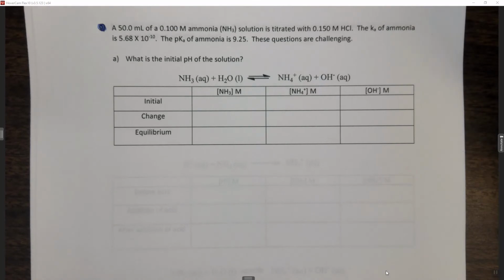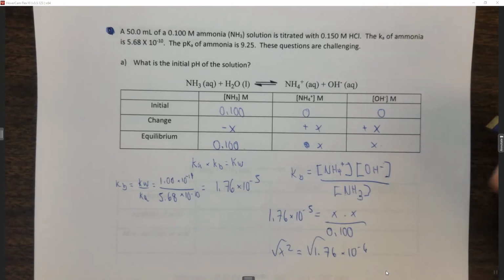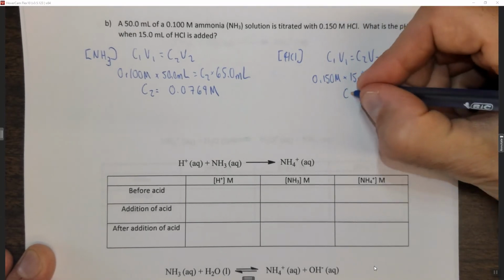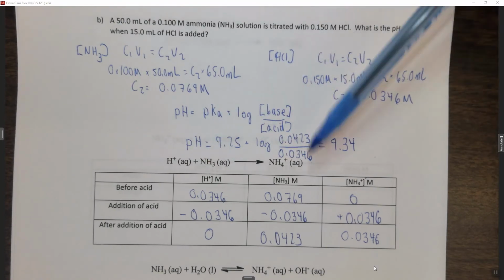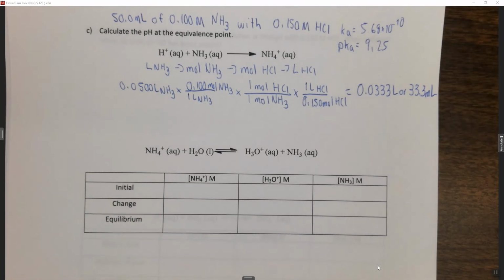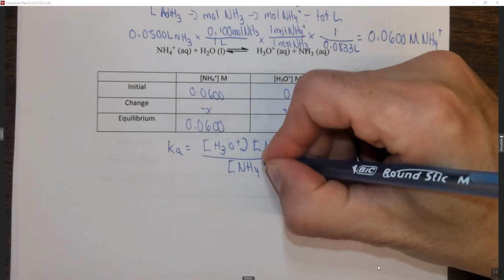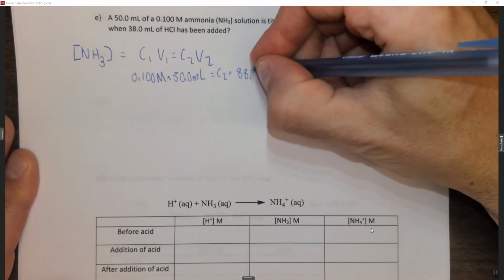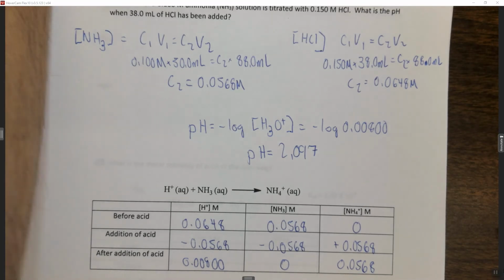CH15Q9 Weak base strong acid titration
a 0:00
b 4:53
c and d 10:21
e 19:00